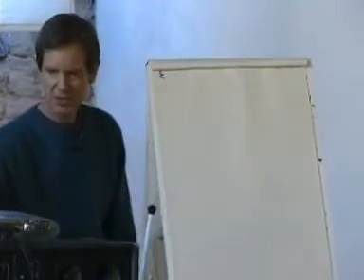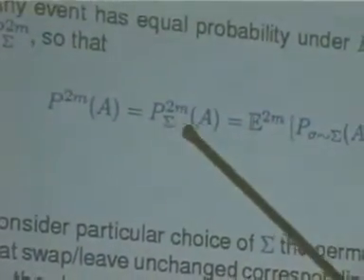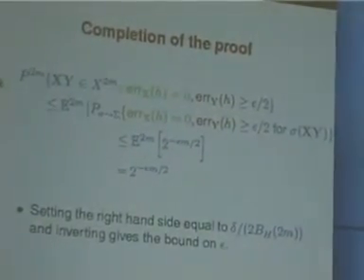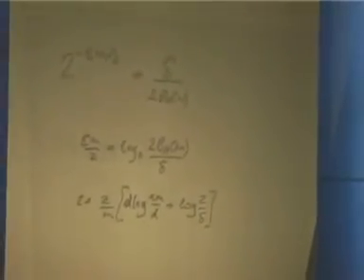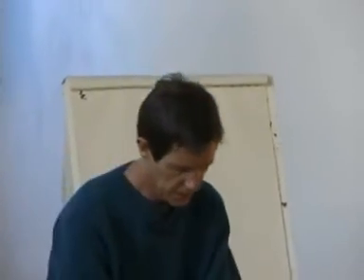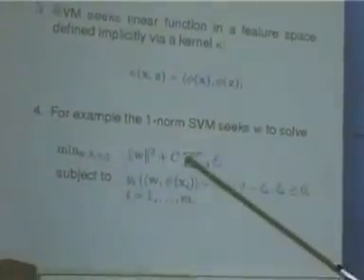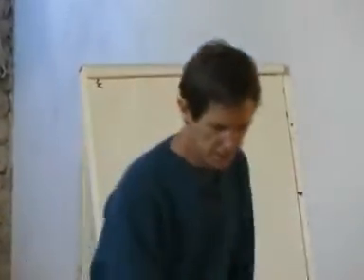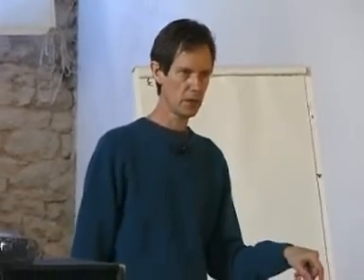Lecture 3 - SLT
John Shawe-Taylor, UCL
MLSS 2004, Berder Island
Copyright @ VideoLectures.net